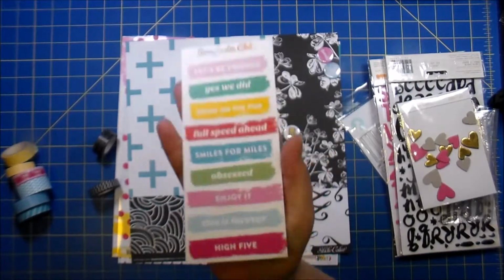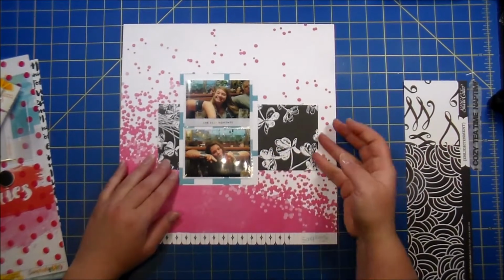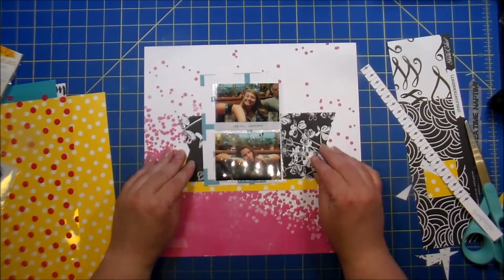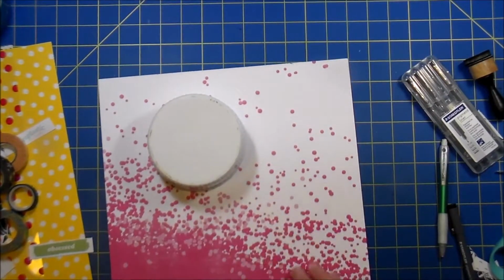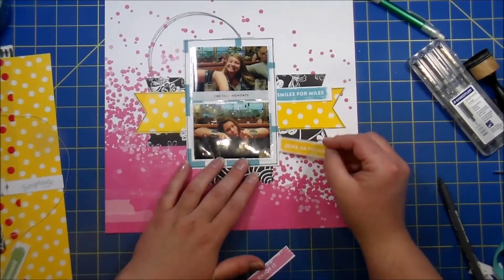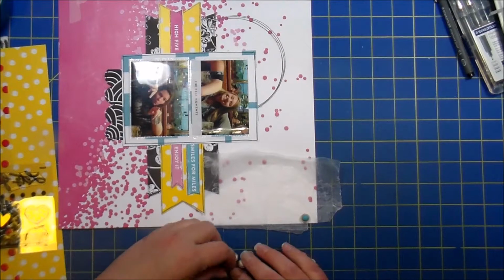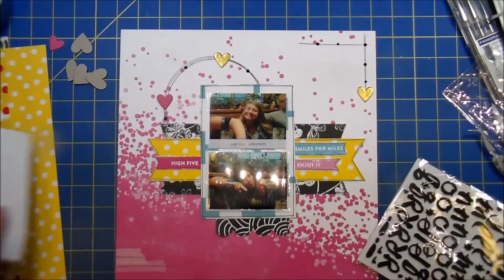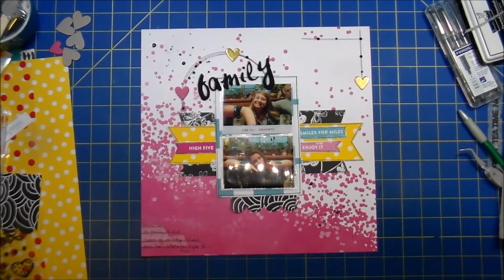Twerk It Thursday: Family (DeAnna Scraps)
TWERK IT THURSDAY
Welcome to The Crafty Maven Getaway YouTube channel, a new You Tube channel featuring a weekly inspiration piece, daily videos and a different theme each day. Today is Twerk it Thursday featuring DeAnnaScraps (DeAnna Yaritz). Twerk it Thursday is all about getting our inspiration from a sketch!
To see more of DeAnna's process videos, please visit her You Tube Channel here:

PLEASE visit The Crafty Maven Getaway Community FB group and play along with us using the weekly inspiration piece or whatever has inspired you from our daily contributors:
Or search for us on Instagram via our hashtag